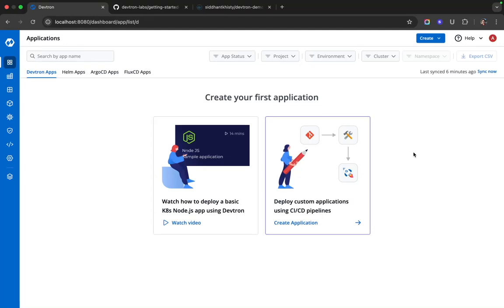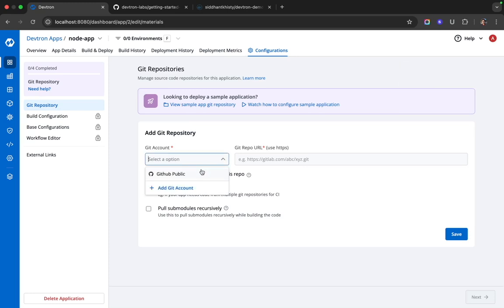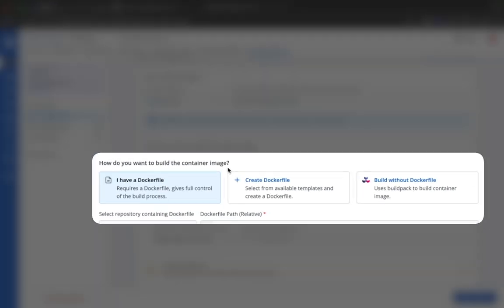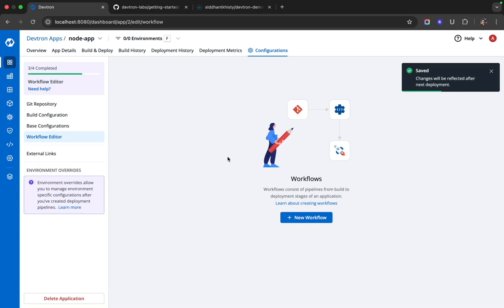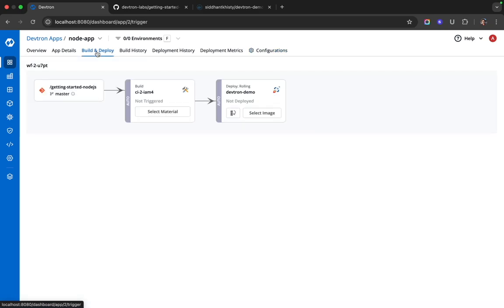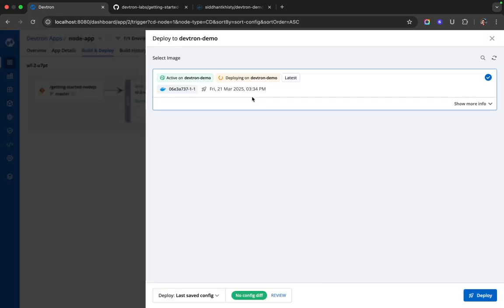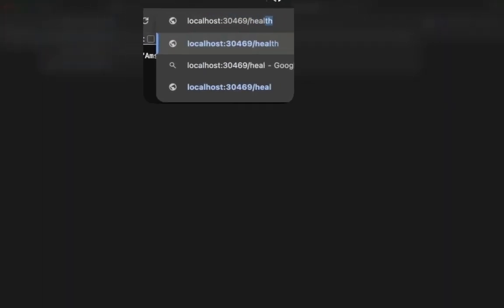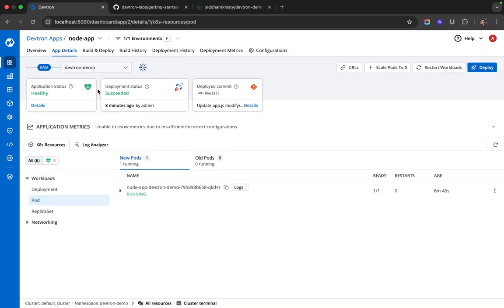Create and Deploy with CI/CD Pipelines - Devtron Guides